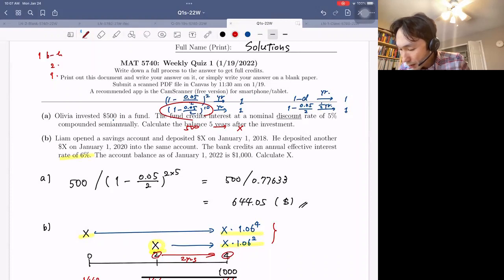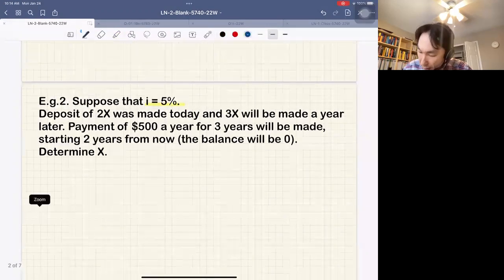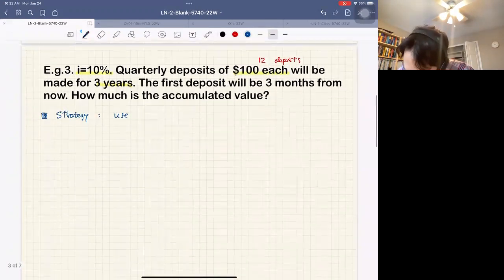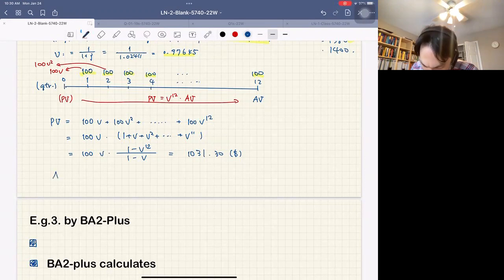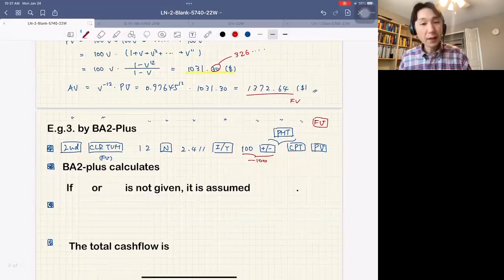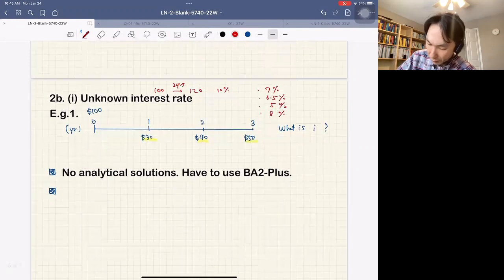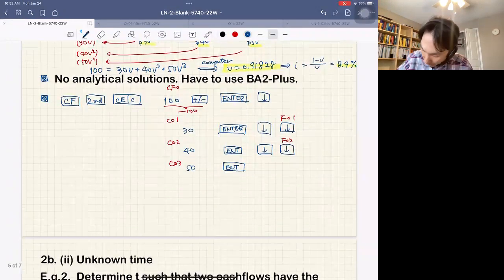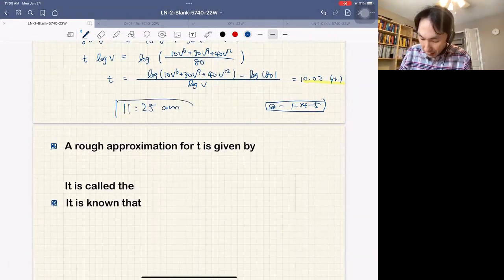Lecture 1/24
Chapter 2: Time Diagram; Unknown Rate/Time (slides 1-6)
Do quizzes by 1/26.